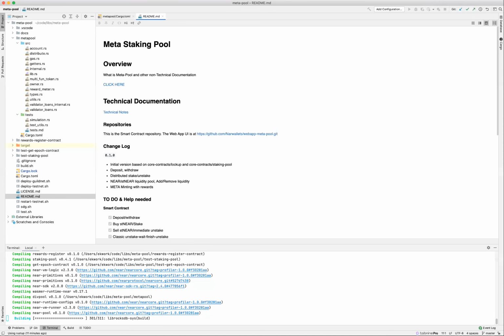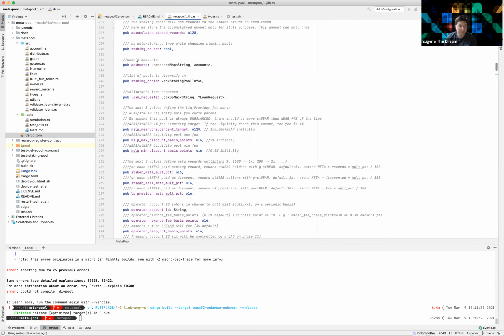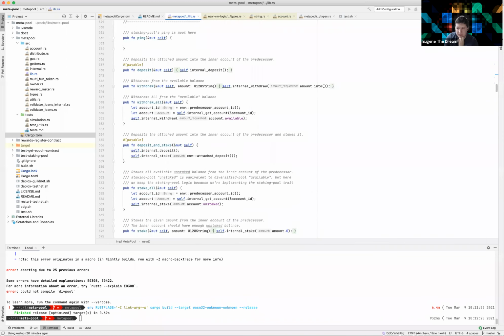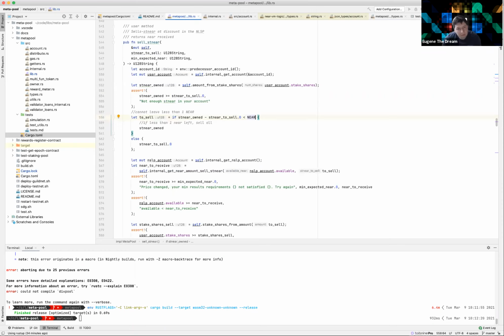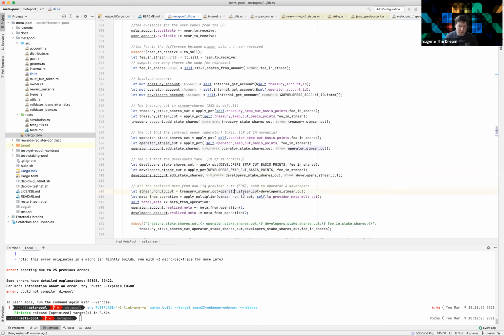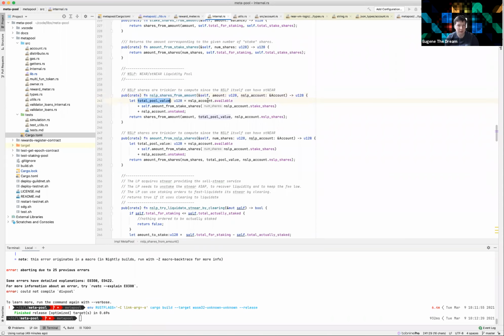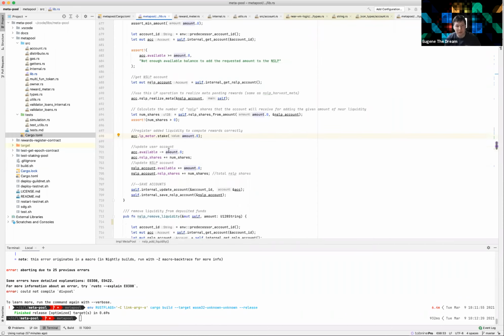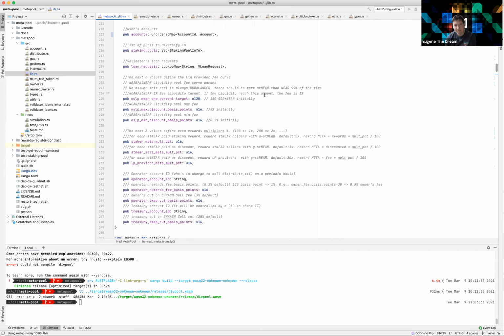NEAR Live Contract Review | Episode 16: Meta Staking Pool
Meta Staking Pool is a project by Narwallets. It introduces a new staking pool that allows to diversify the stake into multiple other pools and mint a new token, which provides immediate liquidity for the delegators. The liquidity providers can earn profit for providing a liquidity for both staked and unstaked tokens and allowing execute instant swaps between them.

Overall the contract is fairly complex and we didn't have time to review it completely. We've mostly looked in the main `lib.rs` file and found a few issues around reusing accounts for multiple roles that can be addressed.